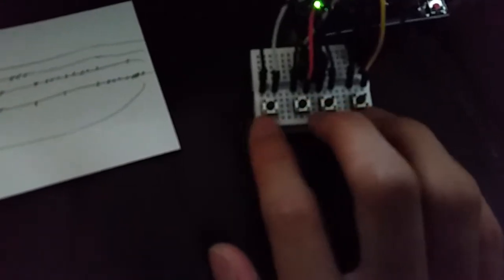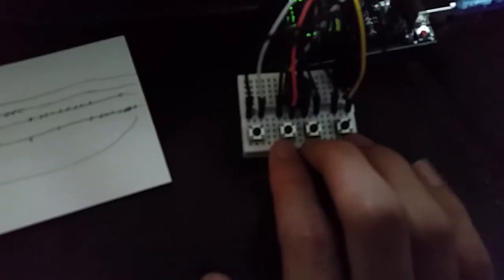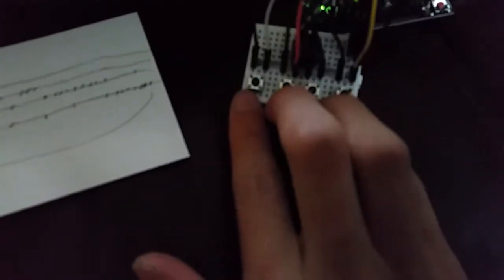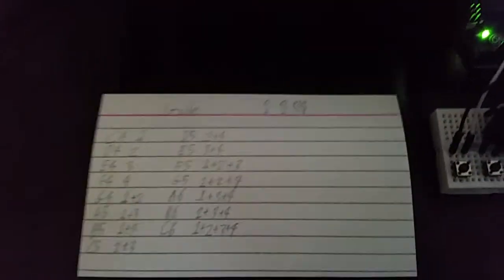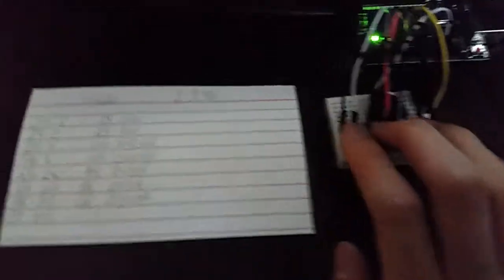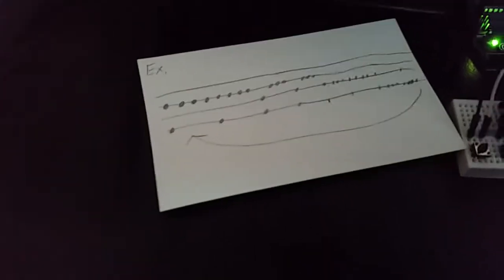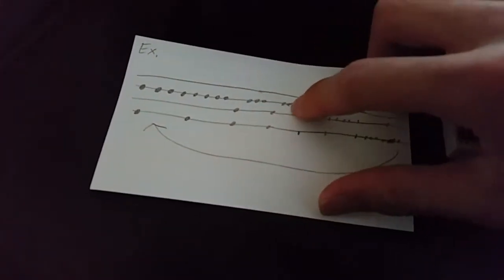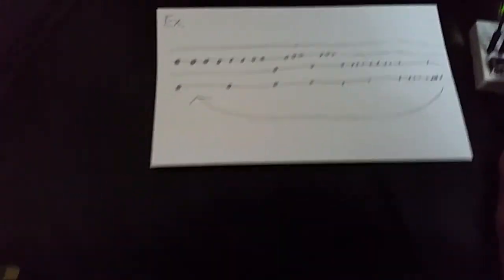Arduino Uno Keyboard Test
Just a small project I was working on. It is a two-octave natural keyboard with four buttons and one buzzer. It is powered using the Arduino Uno. Apologies for the bad quality, it was recorded with my phone while I was "on the run".